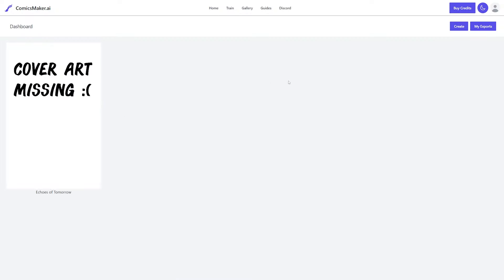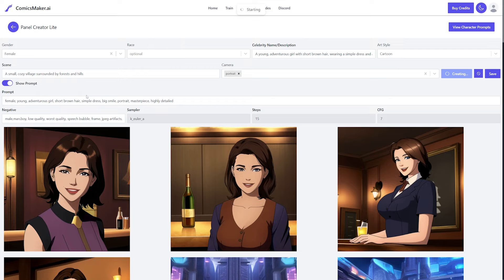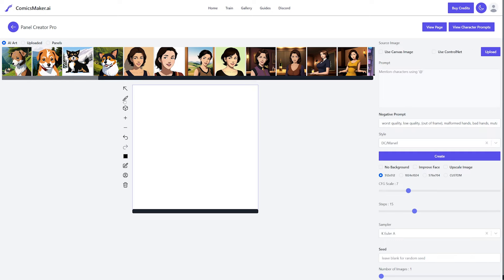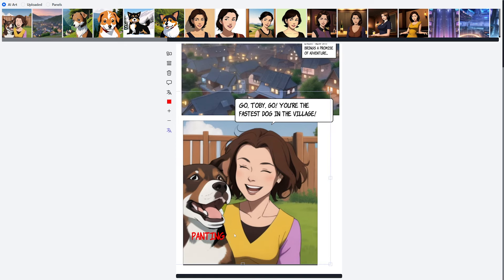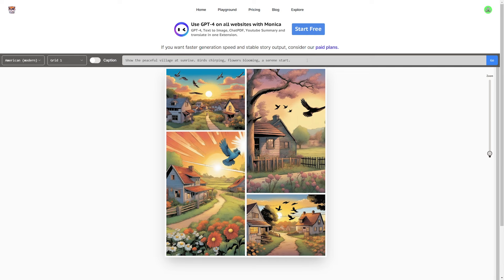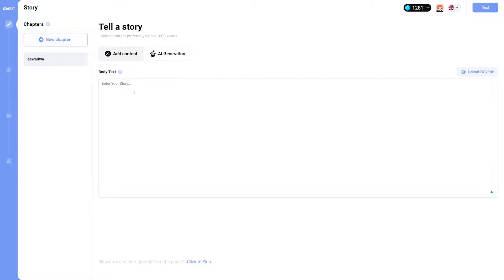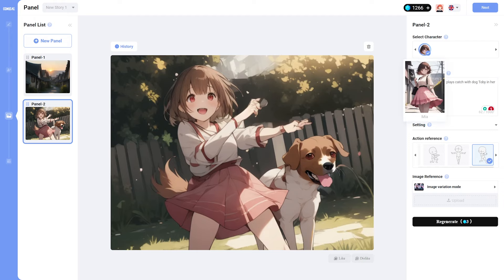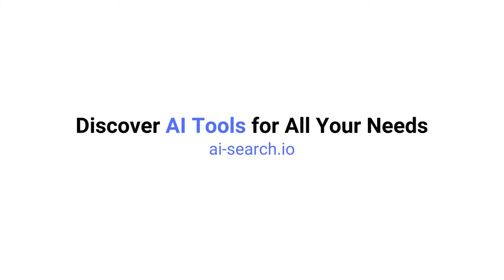How To Make Comics/Manga With AI for FREE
Here are 3 AI websites that allow you to create comics/manga for free! Generate characters and panels in seconds using prompts. It helps if you have knowledge of Stable diffusion, but it's not necessary!

Timecodes
Intro - 0:00
ComicsMaker.ai - 0:20
AI Comic Factory - 10:02
ComicAI - 13:14
Wrapping up  -  20:27
Timecodes